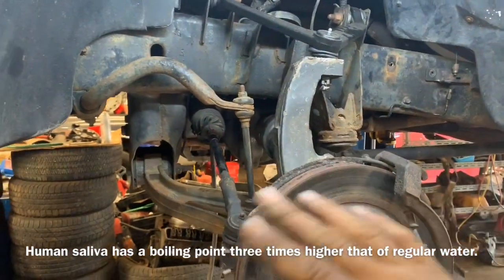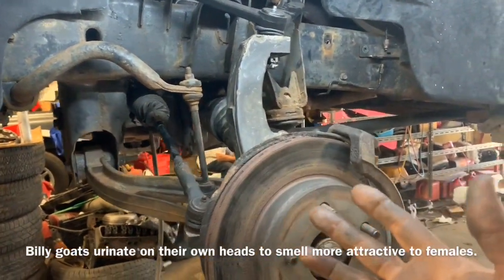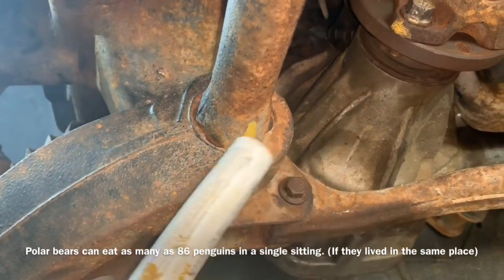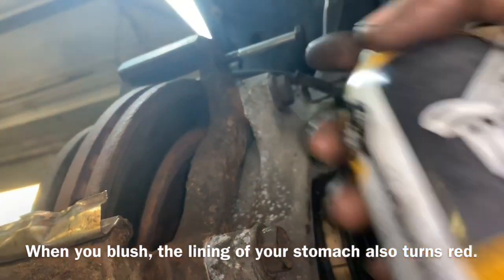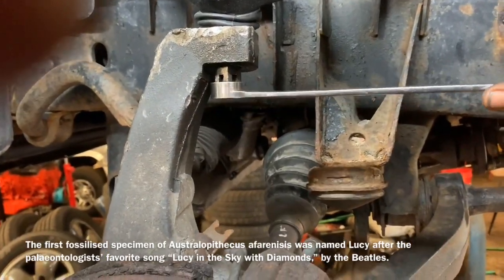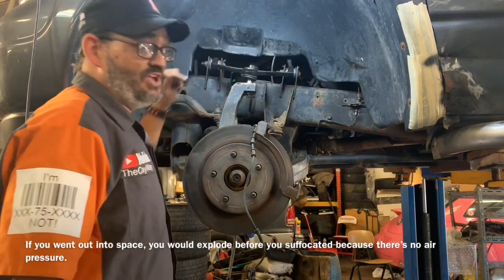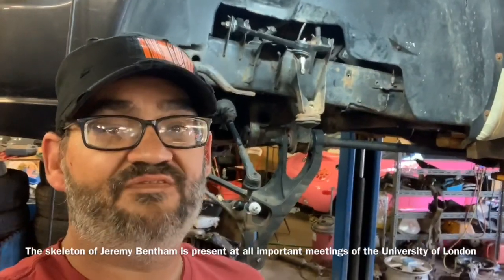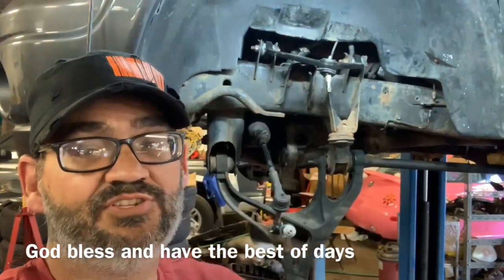Dodge ram 1500 4 x 4 lower control arm removal Dodge ram broken shock bolt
In this video I’m removing lower control arm on my 2004 Dodge ram 1500 4 x 4 on the drivers from the shock bolt was broken and I could not get it to extract no matter what I did. At the time of putting this video up I could not find any other video on YouTube of removing the lower control arm on a 4 x 4 Dodge Ram. This video will be helpful for some 2003 Dodge ram 4 x 4 lower front control arms with the broken shock bolt 2005 Dodge ram 1500 4 x 4 lower control arm broken shock for 2004 Dodge ram 1500 4 x 4 lower control arm broken shock bolt 2006 Dodge ram 1500 4 x 4 lower control arm broken shock bolt 2007 Dodge ram 1500 4 x 4 lower control arm broken shock bolt 2008 Dodge ram 4 x 4 1500 lower control arm broken shock ball 2009 Dodge ram 1500 4 x 4 lower control arm removal.

Lisle tools
Snap-on tools
Matco Tool‘s
Dorman Products